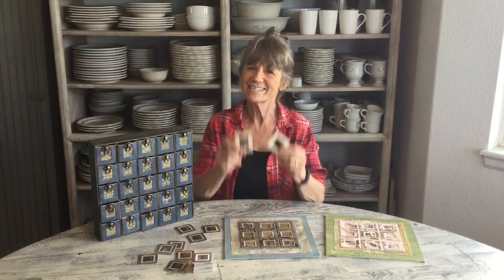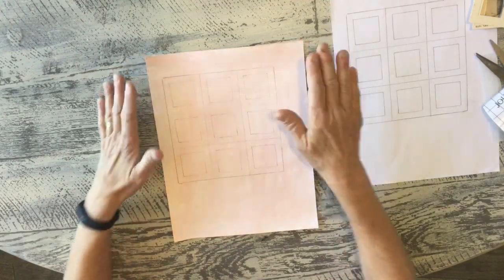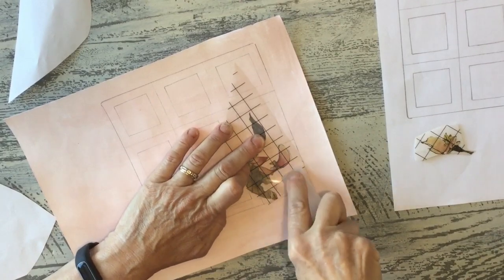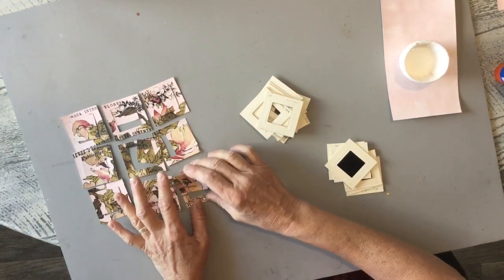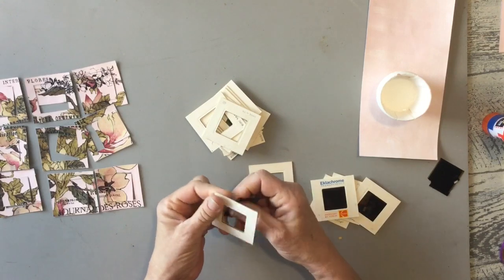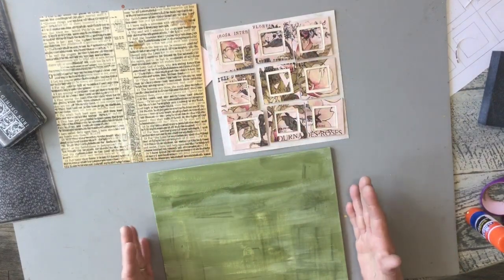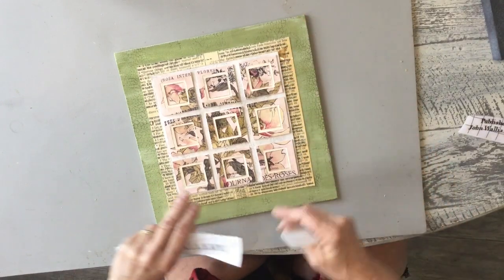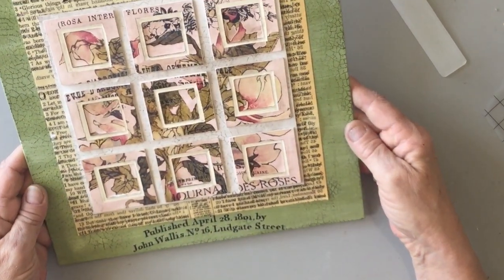Carmen's Curious Tutorial: Photo Slide Art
We take those old photo slides you were forced to look at as a kid (if you are old enough!) and make them into something you actually want to look at!